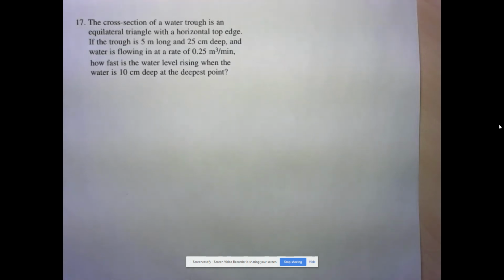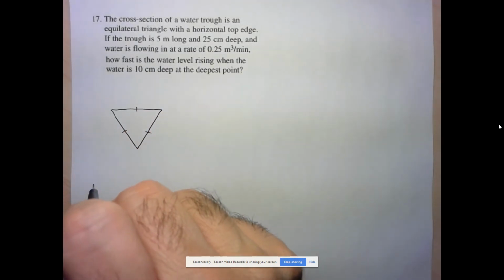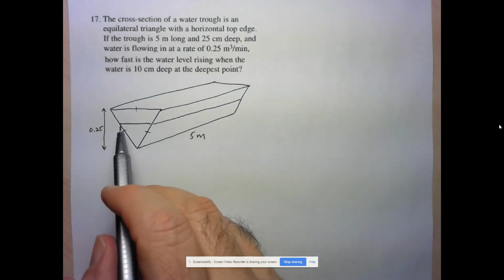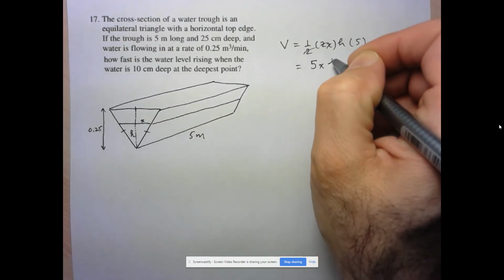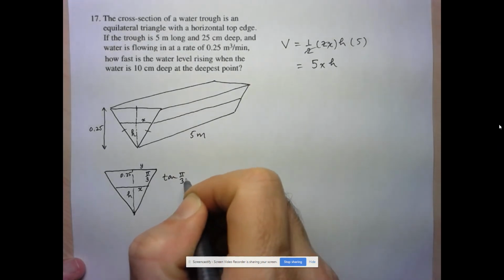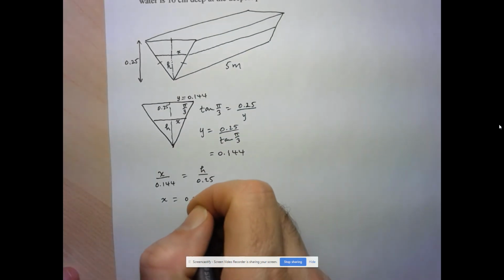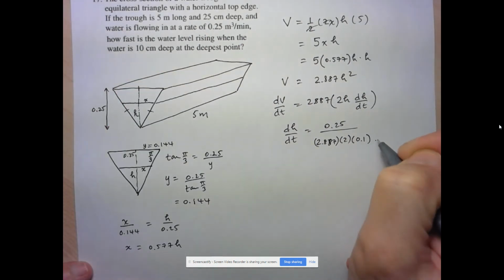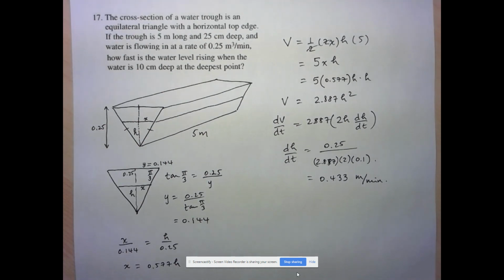MCV4U pg 570 # 17